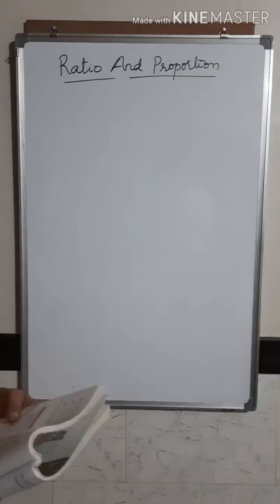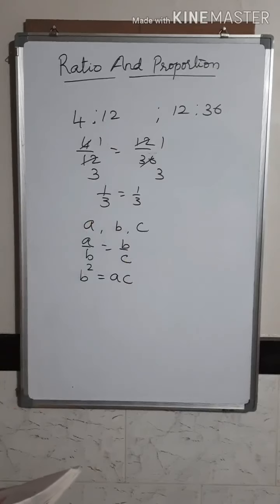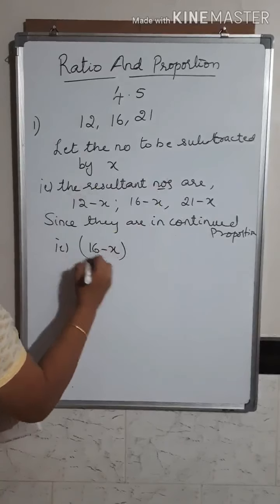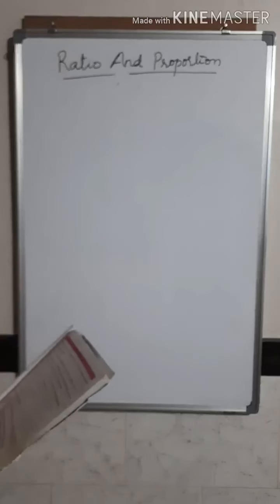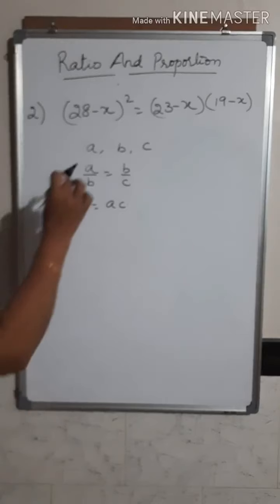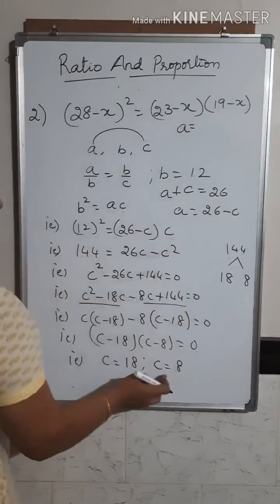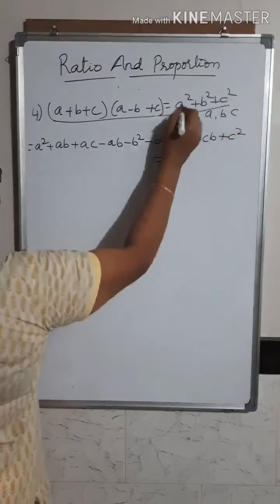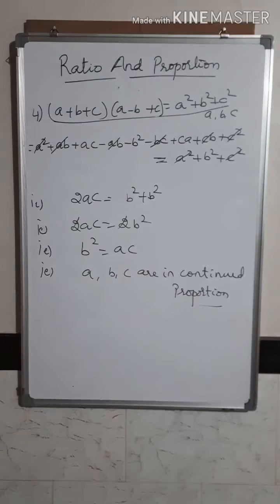Std: IX: Algebra: Chp 4 : Ratio and Proportion: Part 6